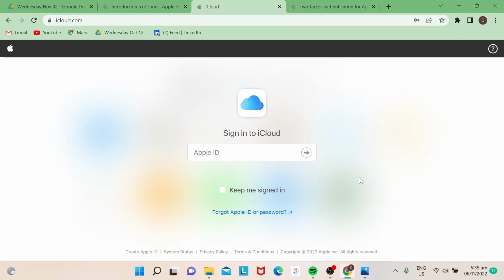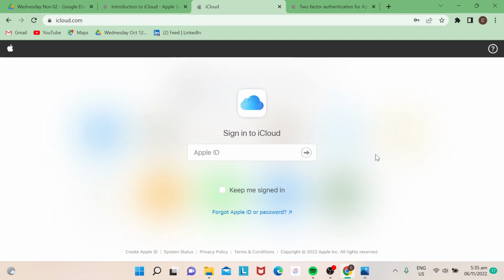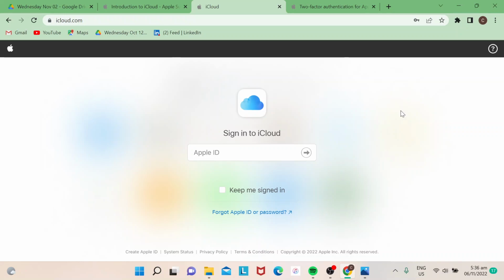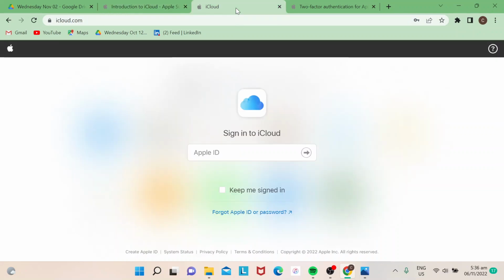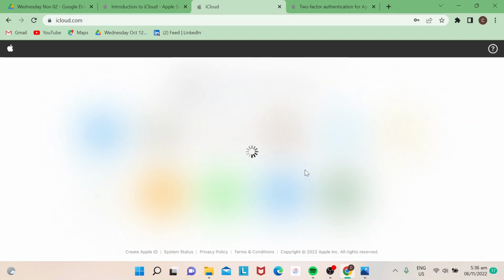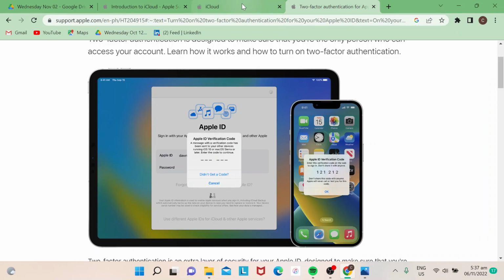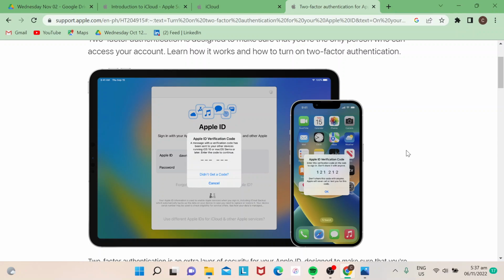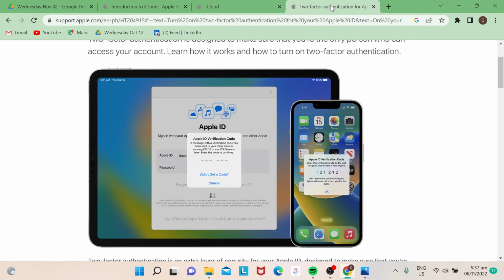How To Sign Into iCloud Tutorial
Today i show how to sign into icloud tutorial,icloud login,sign into icloud,how to access icloud,logging into icloud,how to log into icloud in iphone,icloud sign in,log into icloud